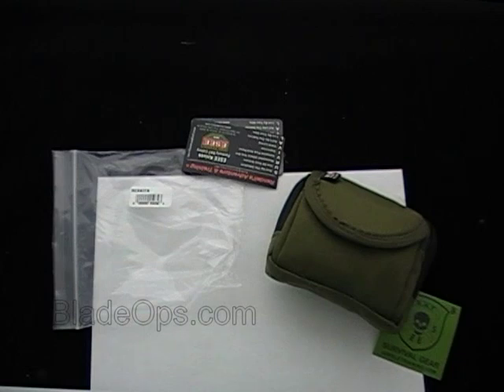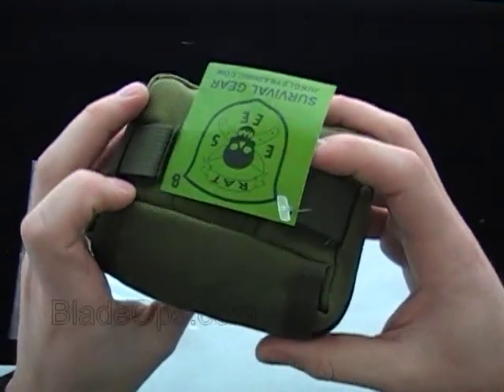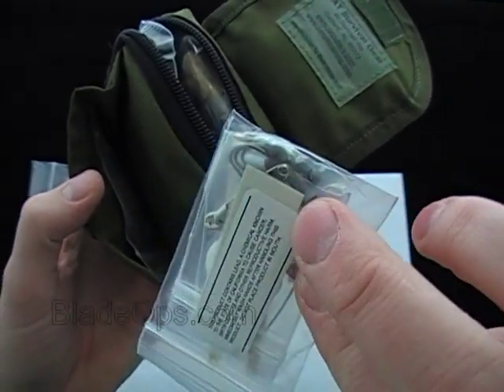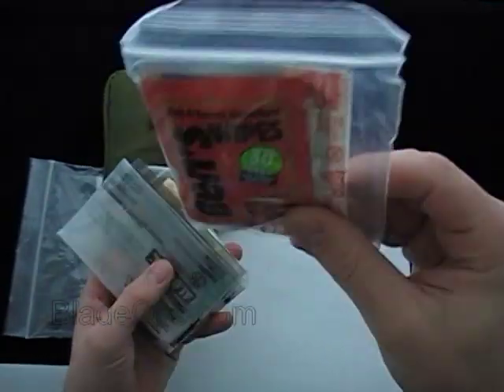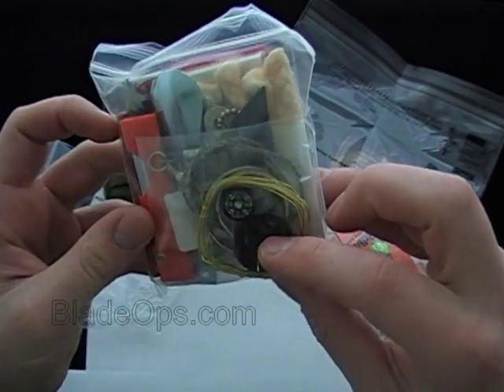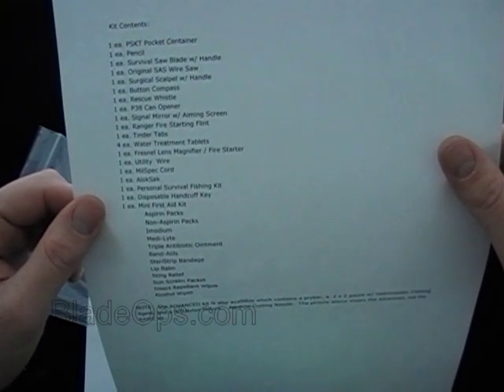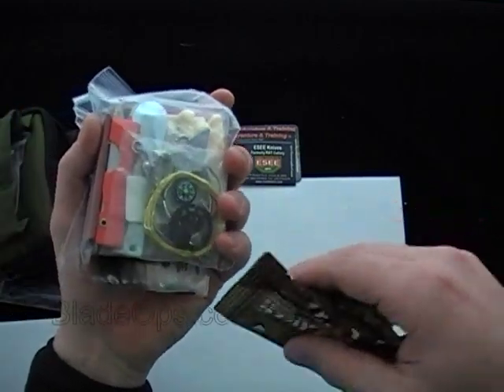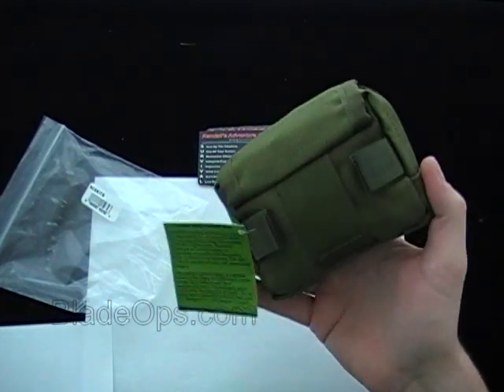ESEE Survival Kit